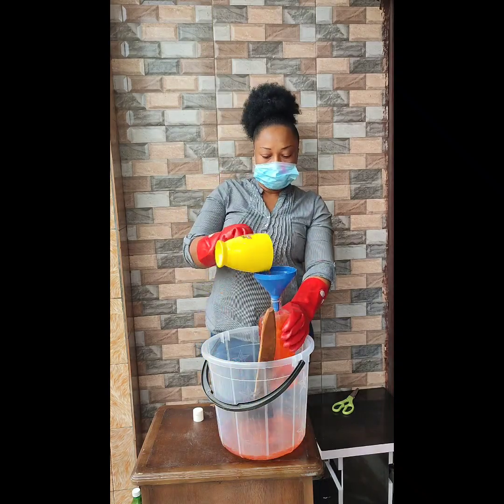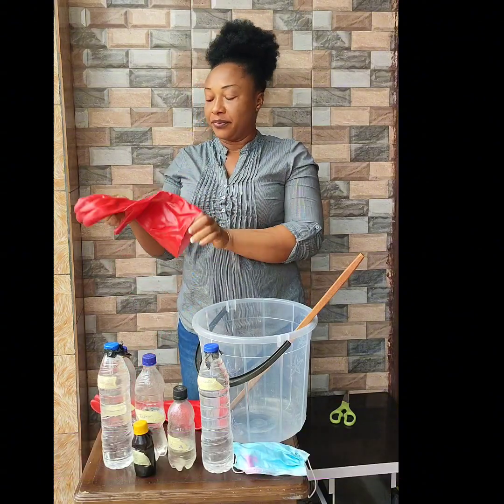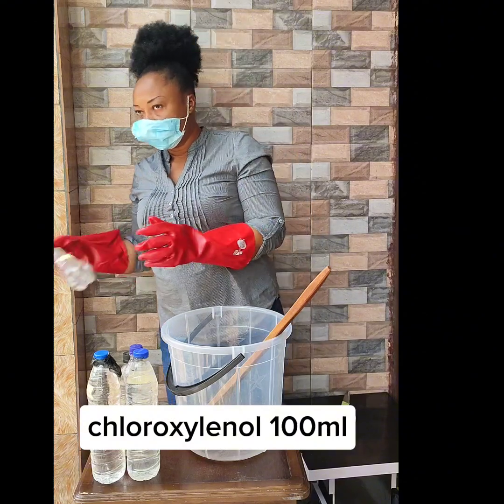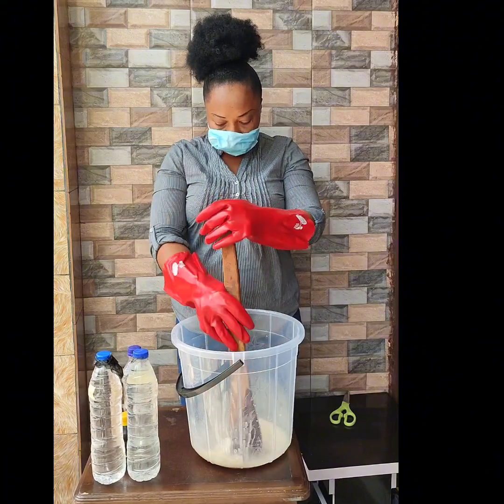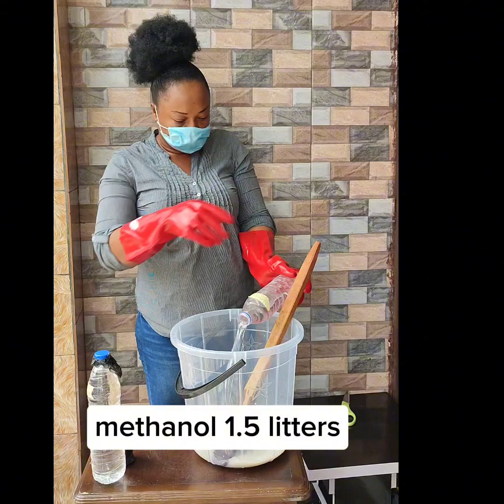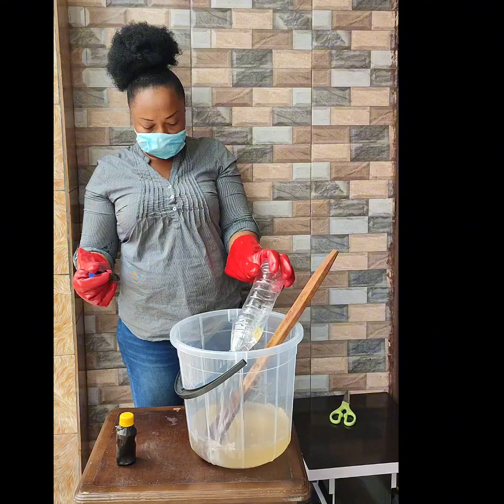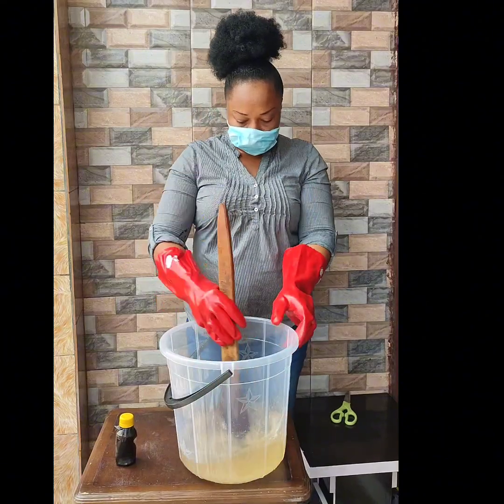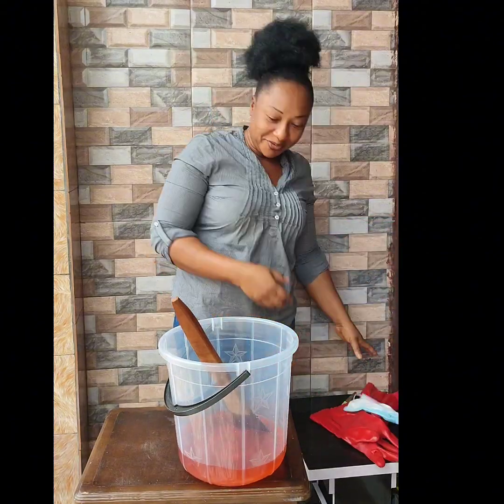HOW TO MAKE DETTOL. Quality Antiseptic Disinfectant#dettol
learn how to make Antiseptic Disinfectant ( Dettol)